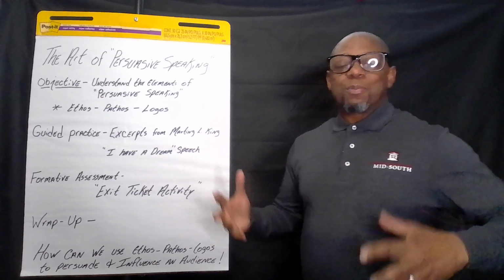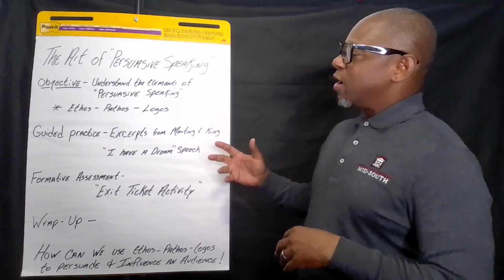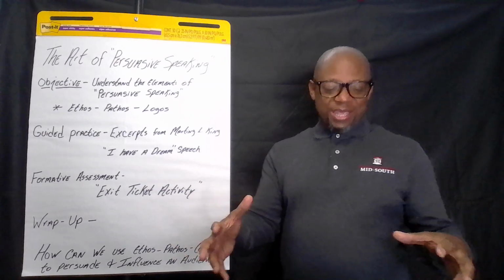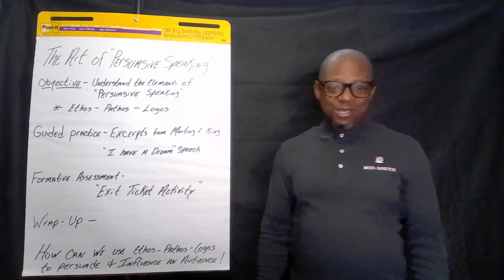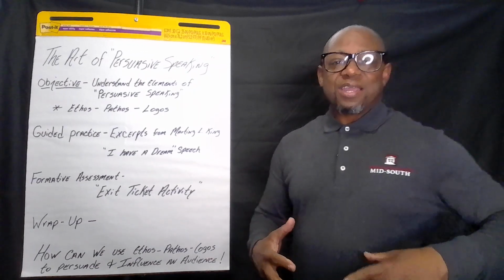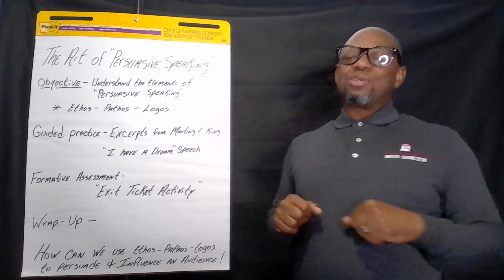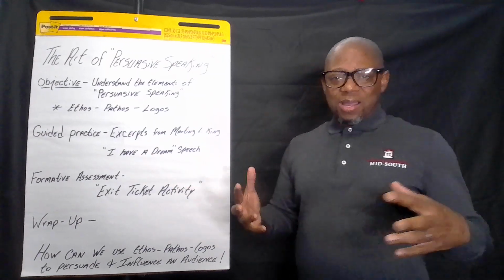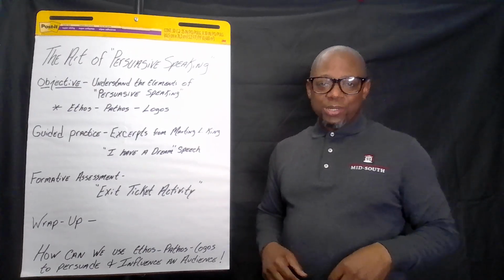3.2 Lesson Presentation Stokes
3.2 Lesson Presentation
"Persuasive Speaking"
Mitchell Stokes